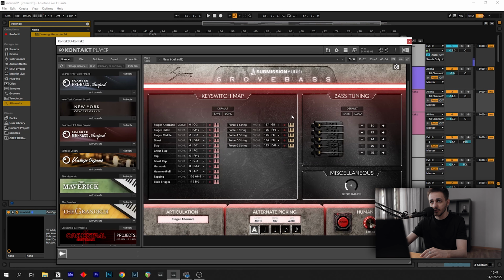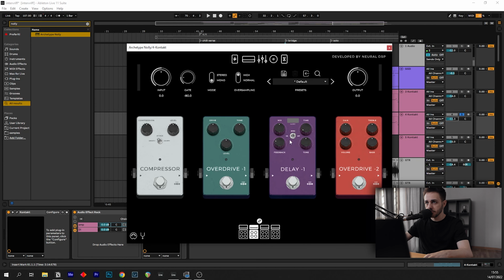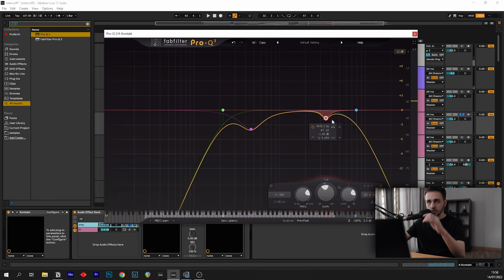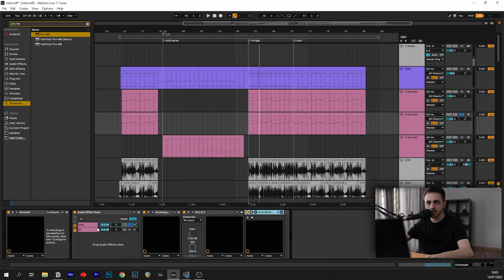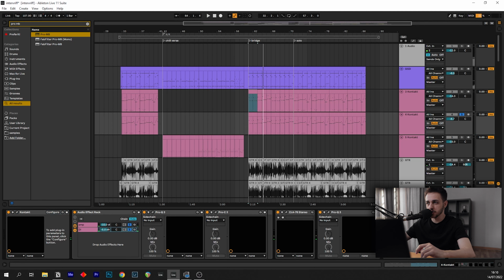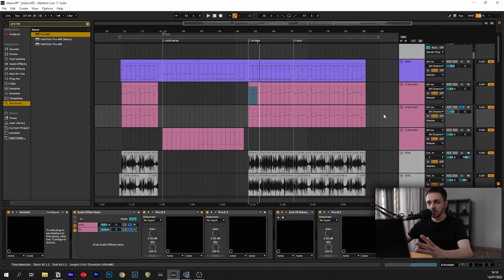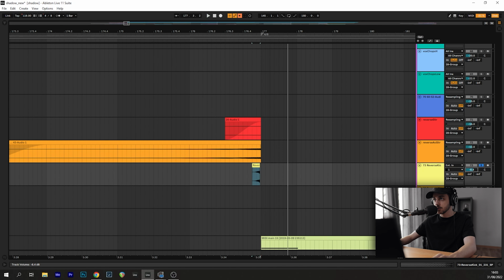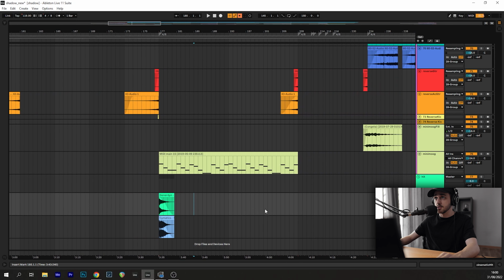3 production tricks every guitarist needs to know